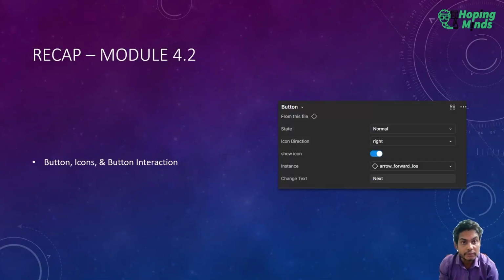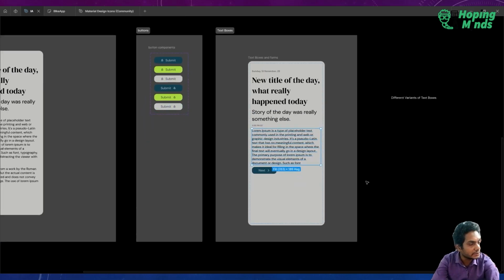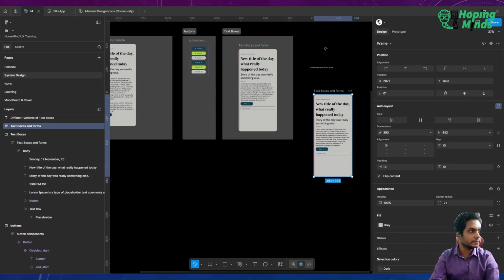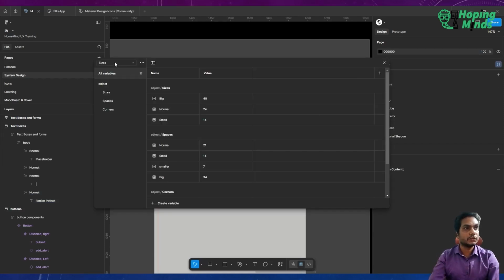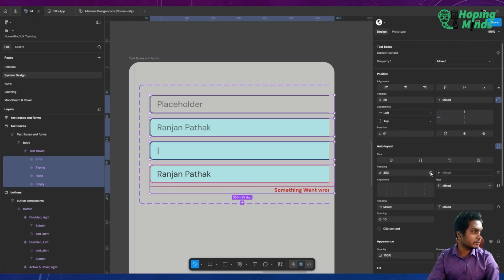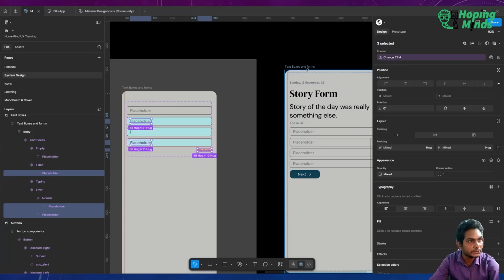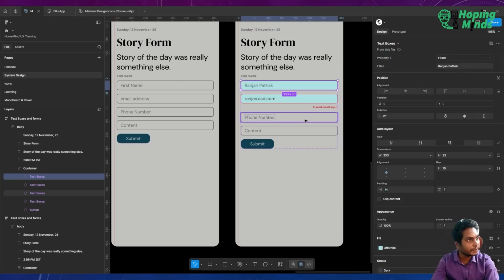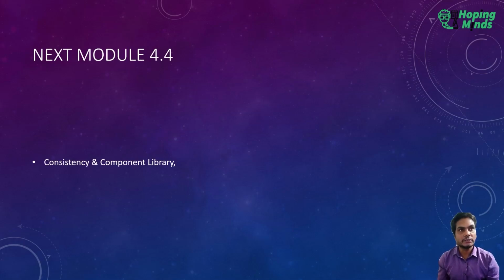4.3 Text Field and Forms